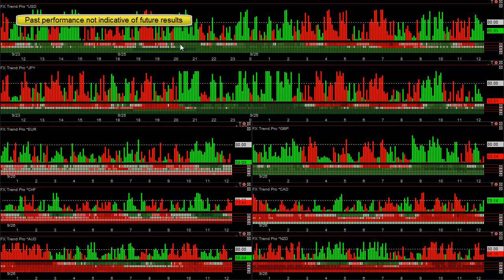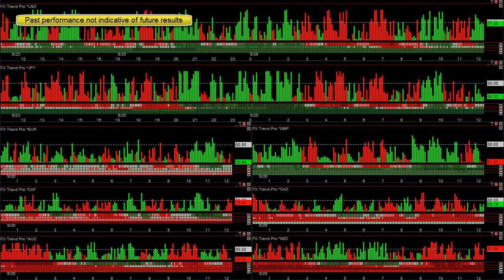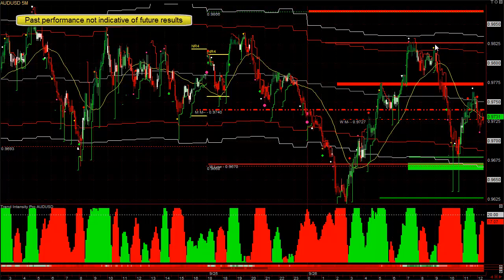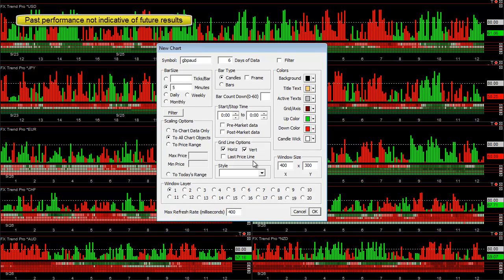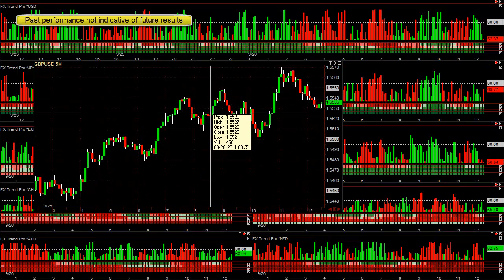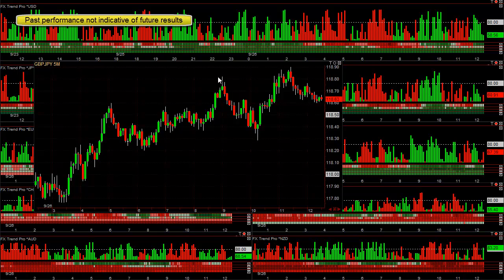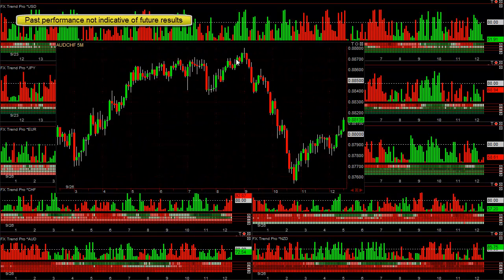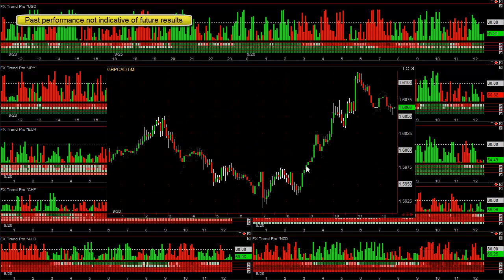Forex Trading Systems September 26,2011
Forex trading system blog, find the strongest currencies to buy and weakest to sell.